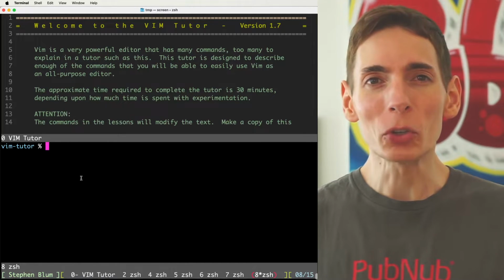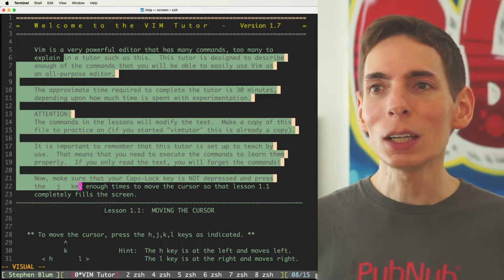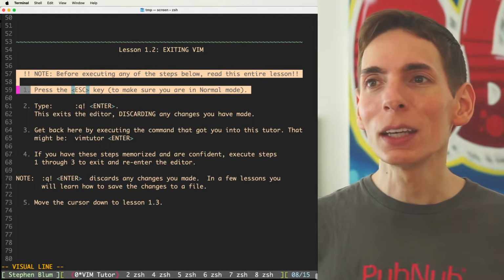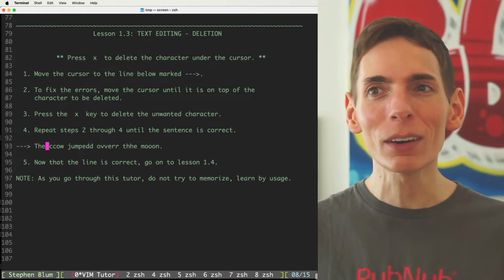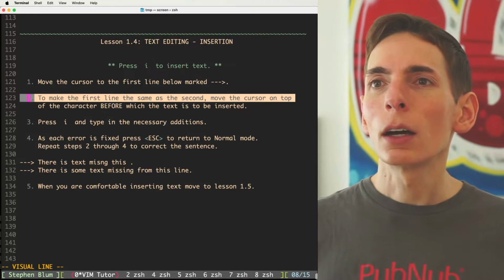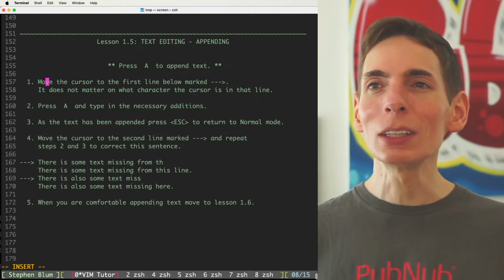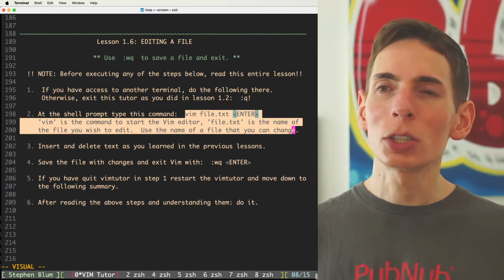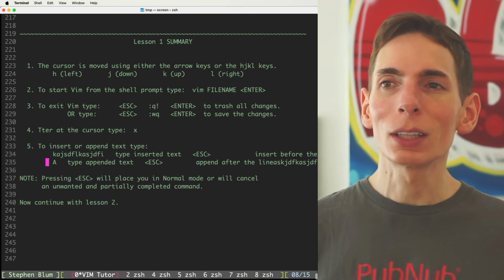Vim Tutorial for Beginners Lesson One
Welcome to the Vim Tutorial. We will use the vim tutor that comes pre-installed. Once you install Vim, you have access to the "vimtutor" command.

Just type "vimtutor" all as one word, and it will open Vim, the text editor with a full tutorial. If you're here, you likely know what Vim is already, it is a text editor built for the terminal window. There are various versions, including NeoVim.

Many code editors also let you use Vim key commands to navigate and edit your document. Even Gmail supports it! Vim is great because it lets you use just your keyboard to edit your code quickly. It comes pre-installed on most Linux and Unix systems and should be on your Mac.

It's easy to install if you don't have it. Type "vimtutor" in your terminal to open it. It's just a text file that walks you through a tutorial.

The tutorial covers basic commands to help you use Vim as an all-purpose editor. It takes about 30 minutes to complete, depending on how much you experiment with the keystrokes. Some commands will modify text.

Remember to execute the commands to learn them properly; reading alone won't make them stick. Make sure CapsLock is off, as it can cause problems. The J key moves the cursor down.

You can use the arrow keys, but try to get comfortable with J, K, L, and H for navigation. J moves down, K up, H left, and L right. If you get stuck, press Escape to return to normal mode.

To exit Vim, press Escape, type ":q!" and hit Enter to quit without saving changes. If you want to save, use ":wq". To delete a character, press x.

To insert text, press i to switch to insert mode, then Escape to return to normal mode. To append text at the end of a line, Shift-A. To save changes and exit, use ":wq".

Follow these steps, and you'll get the hang of Vim in no time.